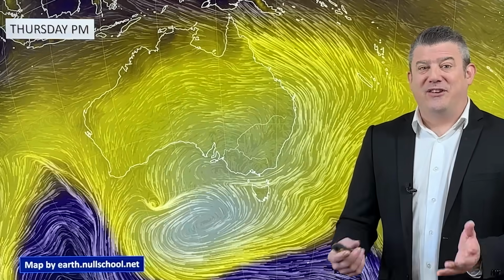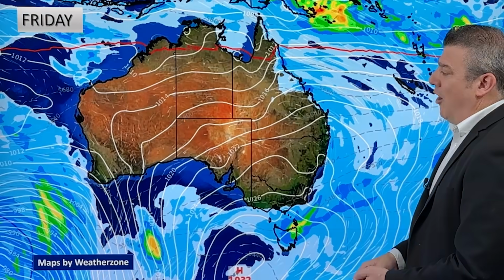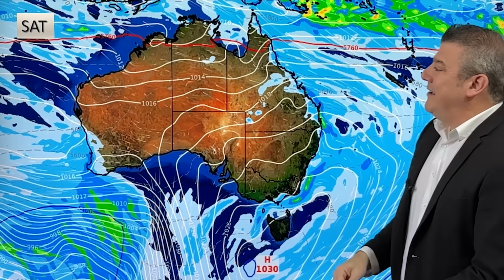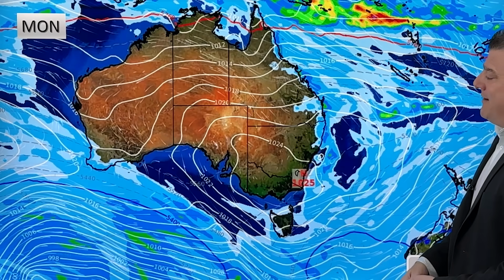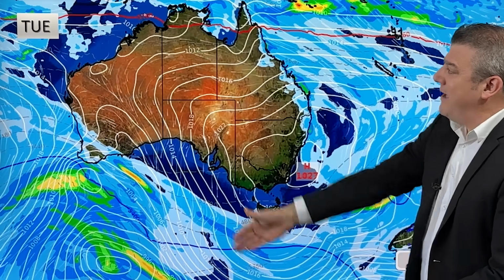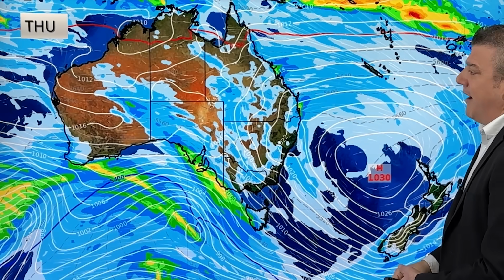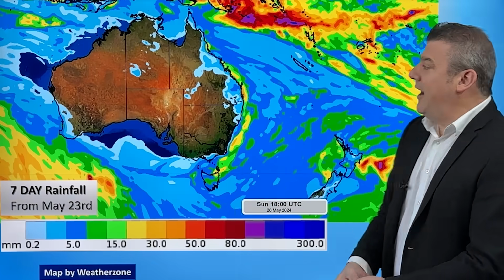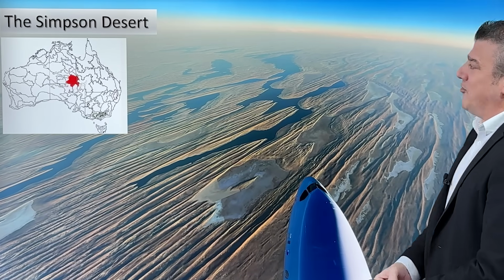Aussie 7 Day: Wet weather and westerlies to replace high pressure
Rain and showers are back in the forecast for very dry parts of Australia - especially one week from now as we head towards June.

In today’s Australia’s weather video we take a closer look at where the high pressure belt is moving to and what that means for those in south-eastern Australia.

Not everyone will get the rain relief they so desperately need - but the wetter change will be welcome by many.  It’s not a major shift back to wet weather, but it is great to see the stubborn high pressure zones of May finally break off as we head into early June,

We have your 7 day rainfall forecast and The Place of the Day (due to the cool geographical shapes and shadows at sunrise) is The Simpson Dessert in NT, SA and QLD.